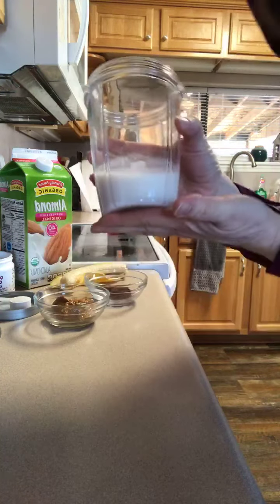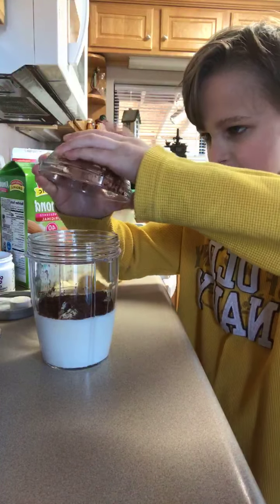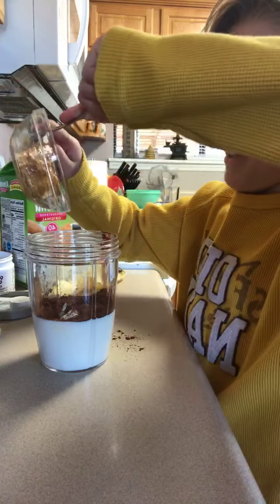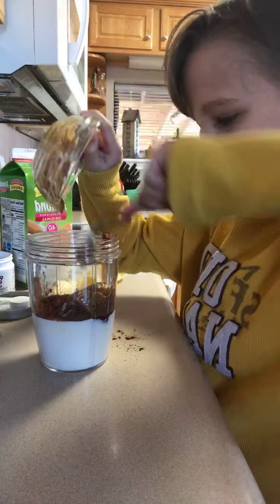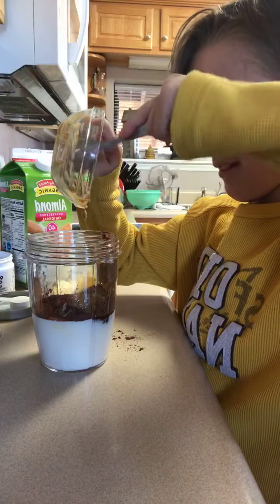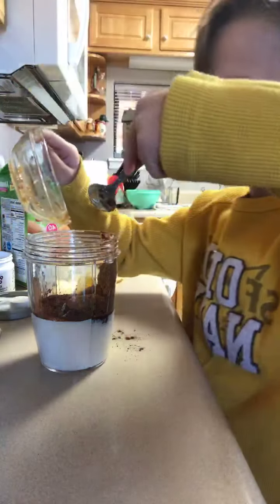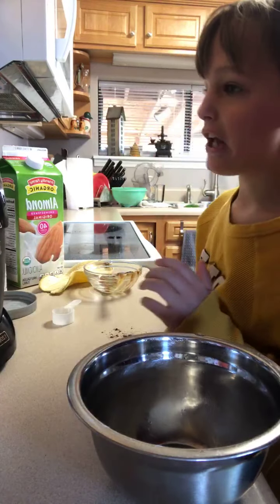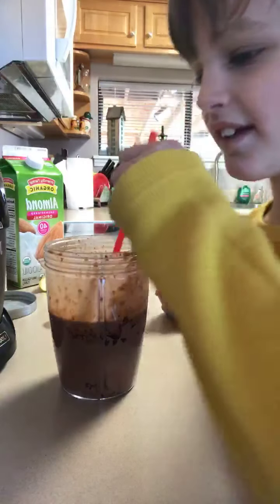Eliseo making his gut-healthy breakfast smoothie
Crystal Ingle | Homeschool | E.S.L. | Mental Wellness Consultant

WORK INQUIRIES
Crystal is in 2 companies that are very well-respected remote businesses. She has answered questions for countless people and has helped others launch their own business initiatives.

CONNECT
If you'd like to connect and ask any questions about the businesses, you can find Crystal quickly on Facebook (see link below).